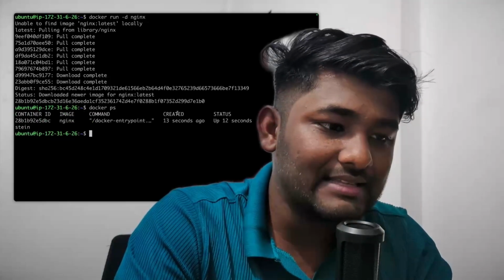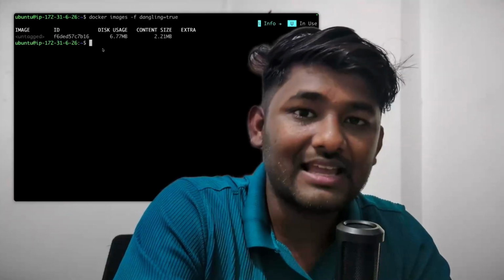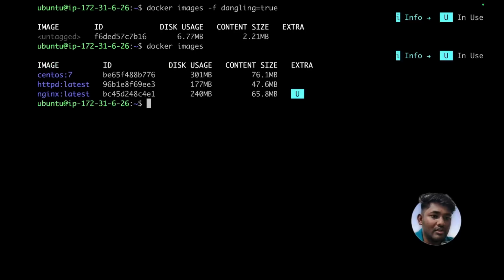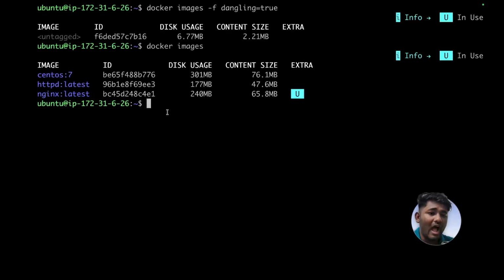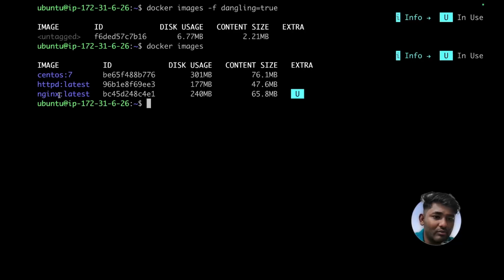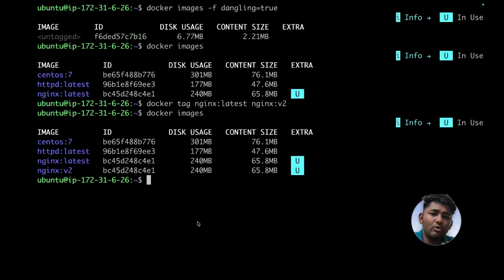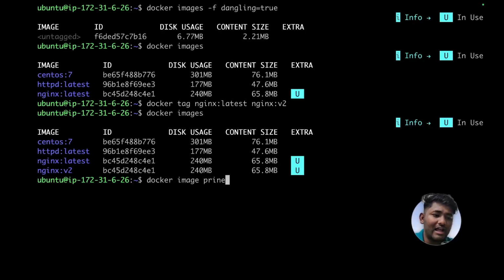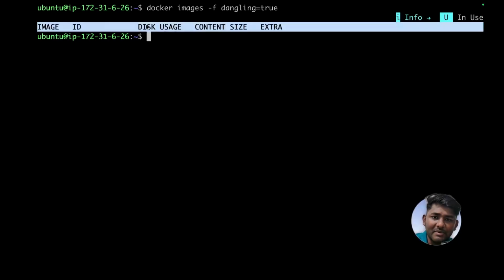Image Tags, Versions & Dangling Images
This video provides a practical guide to understanding Docker Image Tags, versioning, and dangling images. Here is a summary of the key concepts discussed:

Understanding Docker Tags (2:08 - 6:32)

Definition: Tags are labels that specify the version of a Docker image, similar to how software versions (e.g., Python 3.14) or product models (e.g., iPhone 13/14/15) differentiate specific releases.

The "Latest" Tag: The default tag used when no version is specified. The video warns that "latest" is just a default label set by the maintainer and does not always represent the most recent update.

Best Practices: It is recommended to use specific version tags in production environments rather than "latest" to avoid unpredictable bugs or breaking changes during deployments.

How to Tag: You can assign a custom tag to an existing image using the command: docker tag [source_image] [new_name]:[version] (5:45).

Managing Dangling Images (6:34 - 9:15)

What are they? Dangling images are layers of images that are no longer associated with a tagged image or a running container, often appearing as none or untagged in image lists.

Why remove them? These images are effectively "drafts" that consume unnecessary disk space and resources.

Identification: Use docker images -f dangling=true to list these unused images (7:38).

Cleanup: Use the command docker image prune to safely remove all dangling images and reclaim storage space (7:55).